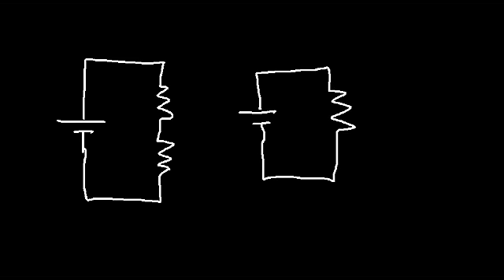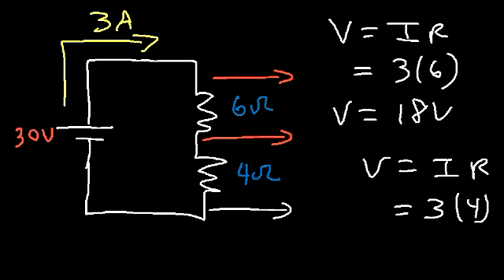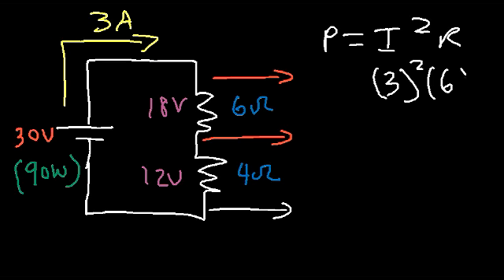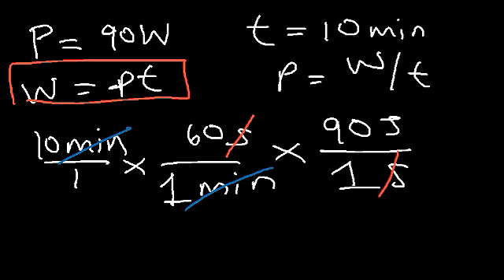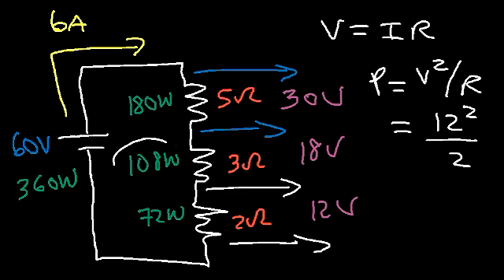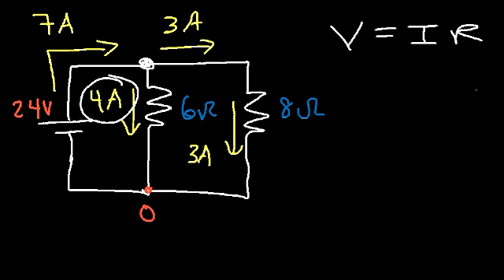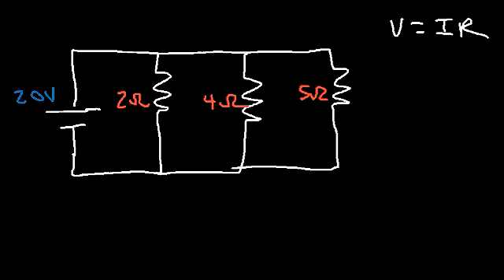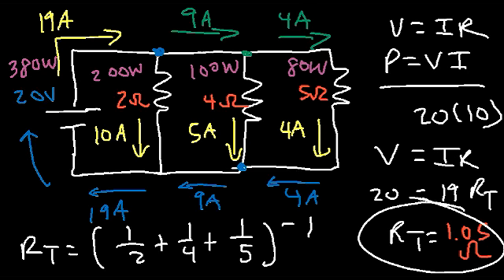Series and Parallel Circuits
This physics video tutorial explains series and parallel circuits.  It contains plenty of examples, equations, and formulas showing you how to solve it with all of the necessary calculations.